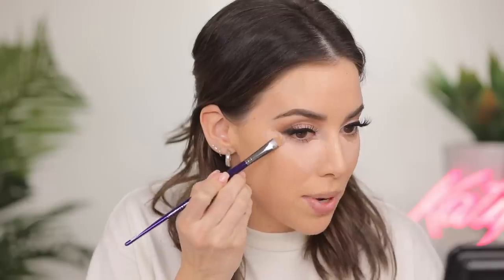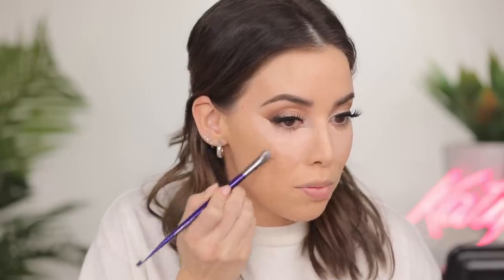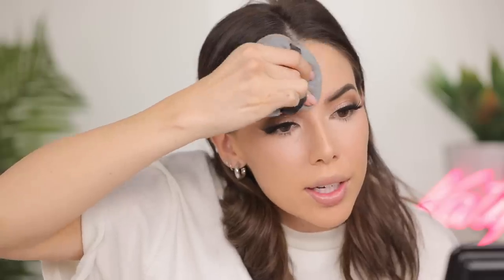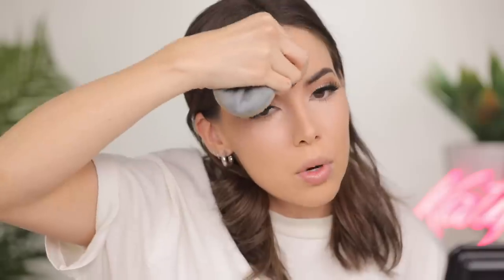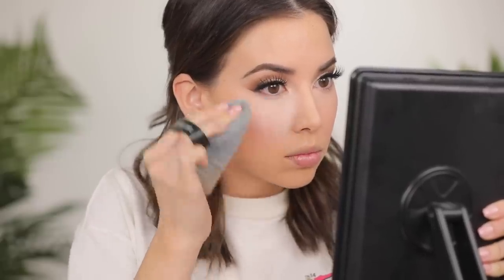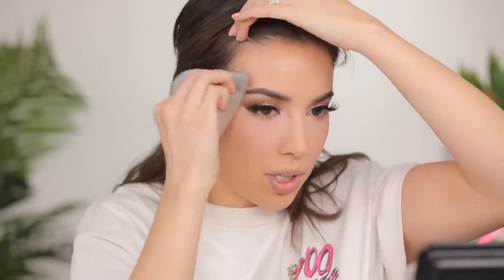CAN IT REALLY DO YOUR WHOLE FACE?? PUTTING TATI BEAUTY'S NEW BLENDIFUL TO THE TEST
I was so fascinated with this product I couldn't wait to test it out!  I did my entire face with it and the results had me in shock!

Makeup Deets:
Eyes: Dose of Colors Friendcation palette

Lily Lashes Ela

Makeup For Ever pencils (lip) Wherever Walnut and Total Taupe